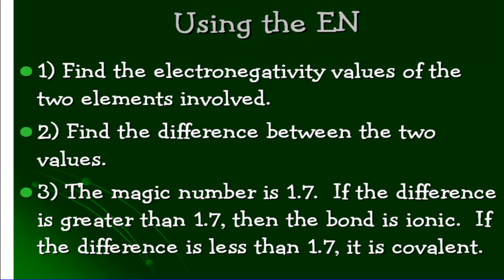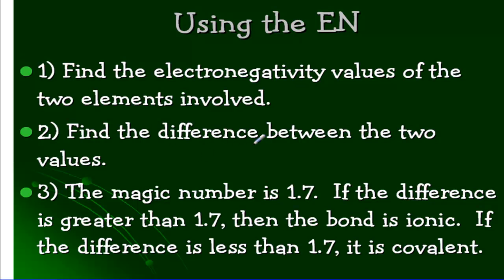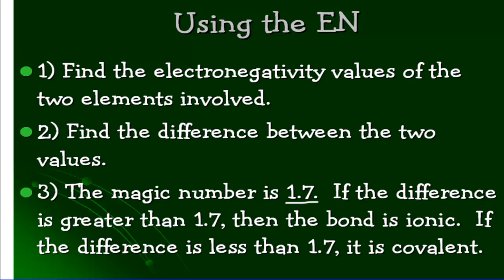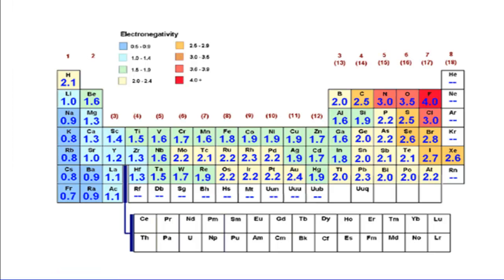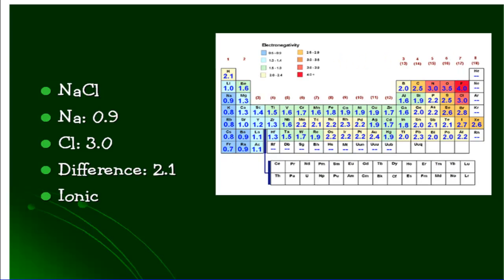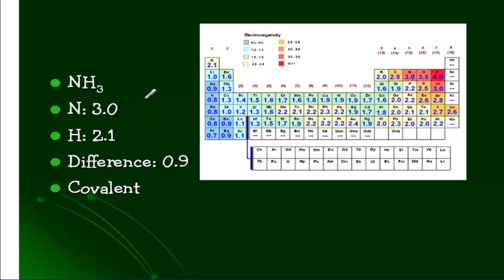Types of Bonds with Electronegativity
Learn how to determine the type of chemical bond a compound forms based on the difference in electronegativity.